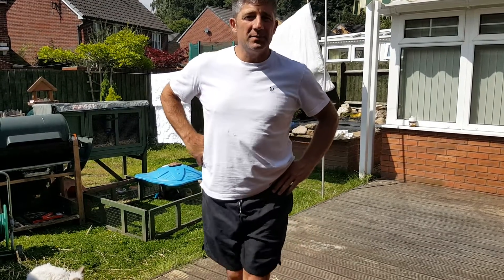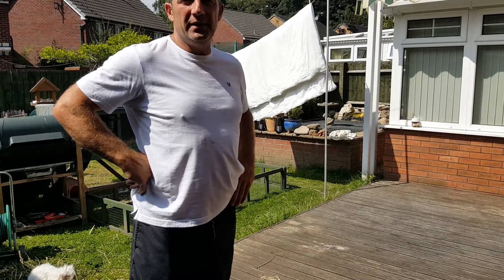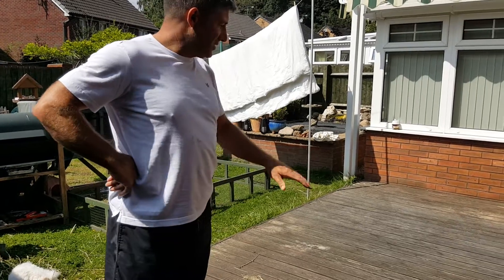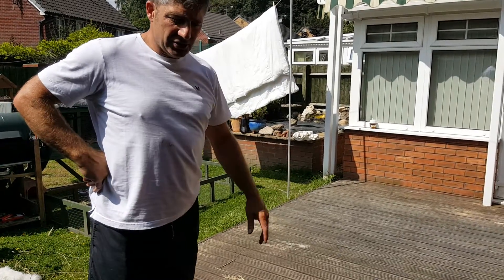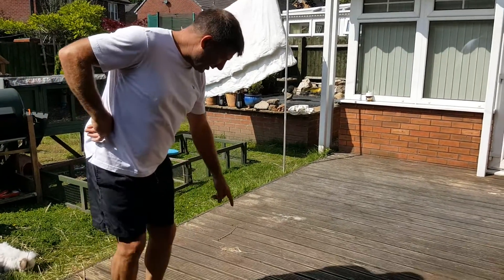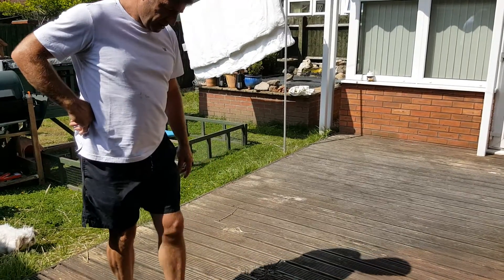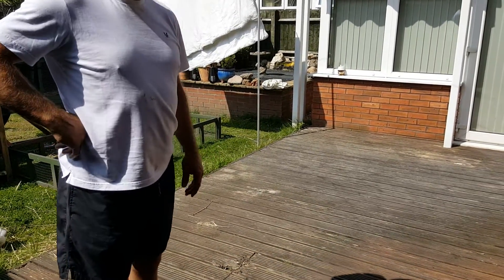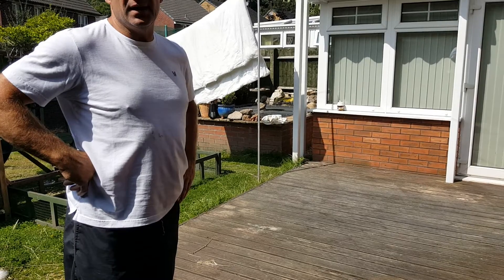How To Install A New Decking